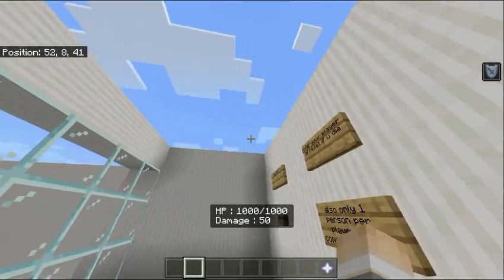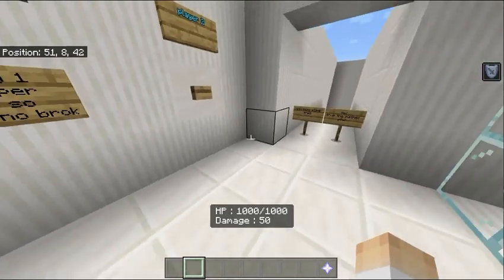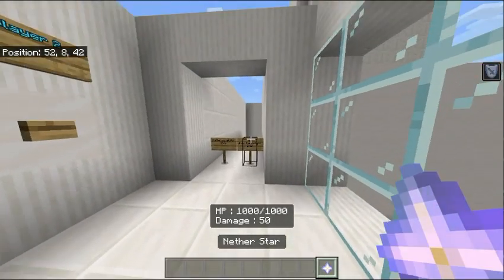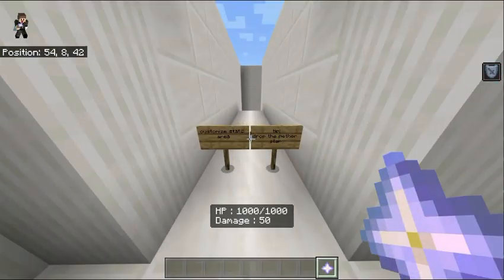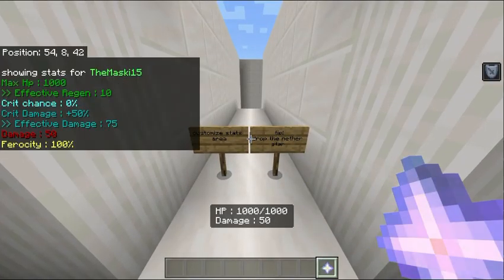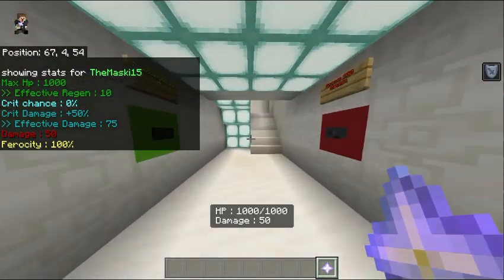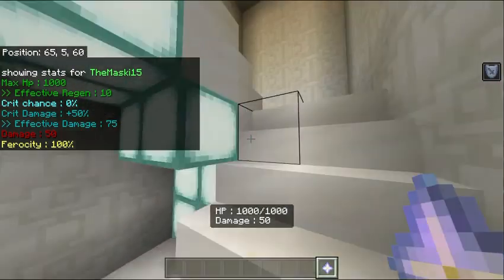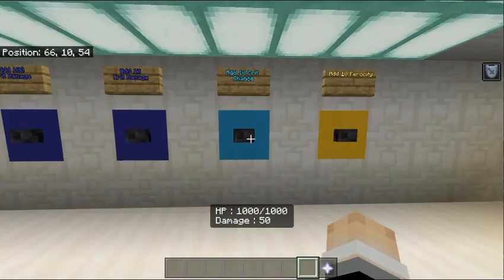Combat Remake v2(Critical chance & Critical Damage)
this video i updated my remake of the minecraft combat system

The map download is in there   ^ ^

video is short, maski busy with map soz